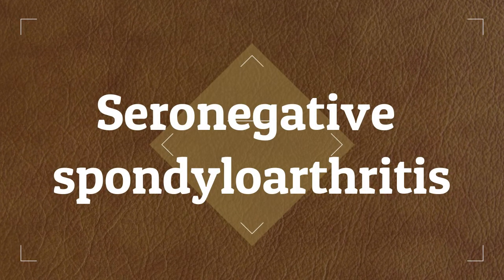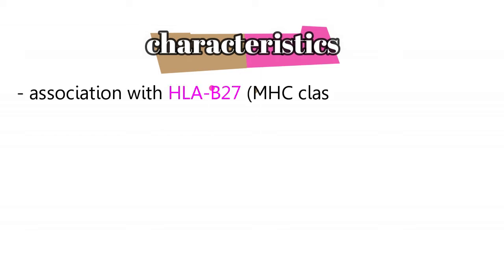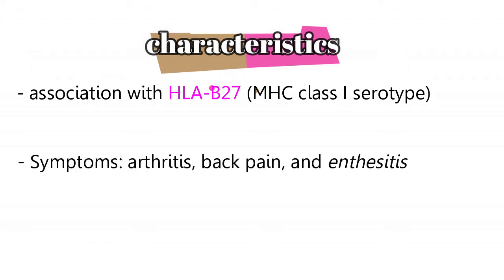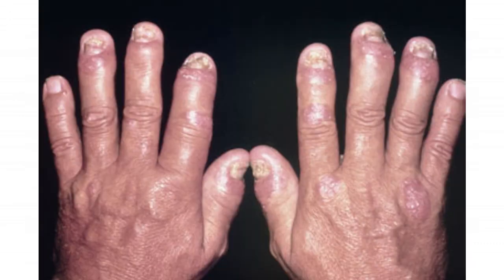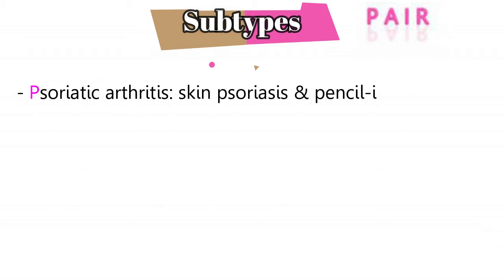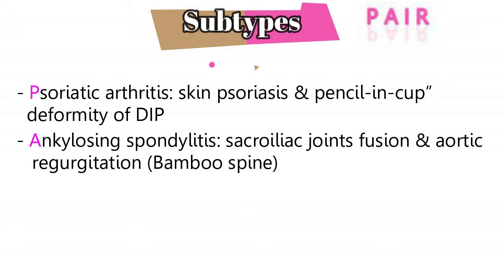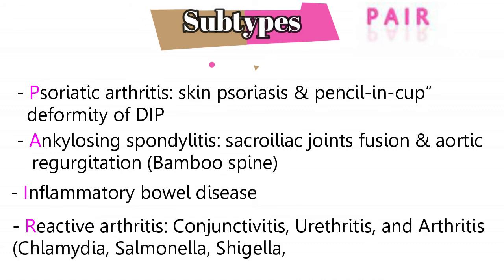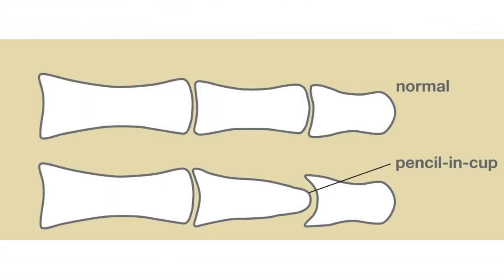Spondyloarthropathy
Spondyloarthropathy, also known as spondyloarthritis (SpA), is a group of chronic inflammatory diseases that primarily affect the joints and the entheses, which are the areas where tendons and ligaments attach to bones. These conditions share common clinical features and genetic factors, but they can manifest in various ways. The term "spondyloarthropathy" is sometimes used to refer collectively to these conditions, while "spondyloarthritis" is often used as an umbrella term for the individual diseases within the group.

There are several subtypes of spondyloarthritis, including:

1. Ankylosing Spondylitis (AS): This is one of the most well-known forms of spondyloarthritis. It primarily affects the spine and sacroiliac joints (where the spine connects to the pelvis). Over time, it can lead to fusion of the spine, causing stiffness and reduced flexibility.

2. Psoriatic Arthritis (PsA): PsA is characterized by joint inflammation and is often seen in individuals with psoriasis, a chronic skin condition. It can affect various joints, including those in the fingers and toes, and may involve entheses as well.

3. Reactive Arthritis: This type of spondyloarthritis usually develops after an infection, often in the gastrointestinal or genitourinary system. It typically affects the joints, especially those in the lower extremities, and can be associated with other symptoms like conjunctivitis and urethritis.

4. Enteropathic Arthritis: This type of spondyloarthritis is associated with inflammatory bowel diseases (IBD) such as Crohn's disease and ulcerative colitis. It involves joint inflammation and can affect various parts of the body.

5. Undifferentiated Spondyloarthritis: This is diagnosed when a person shows symptoms of spondyloarthritis but doesn't meet the criteria for any specific subtype.

Common features of spondyloarthritis include inflammation of joints and entheses, pain, stiffness, and reduced range of motion. These conditions are considered autoimmune and are thought to result from a combination of genetic predisposition and environmental triggers. The human leukocyte antigen (HLA)-B27 gene is strongly associated with many forms of spondyloarthritis.

Diagnosis of spondyloarthritis can be challenging, as symptoms can mimic other conditions. Medical history, physical examination, imaging (such as X-rays and MRI), and blood tests are used to help make an accurate diagnosis. Treatment may include nonsteroidal anti-inflammatory drugs (NSAIDs), disease-modifying antirheumatic drugs (DMARDs), biologic therapies, and physical therapy. The goal of treatment is to reduce inflammation, manage symptoms, and prevent joint damage.

Early diagnosis and appropriate management are crucial in minimizing the impact of spondyloarthritis on quality of life. If you suspect you have symptoms of spondyloarthritis, it's important to consult a healthcare professional for proper evaluation and guidance.